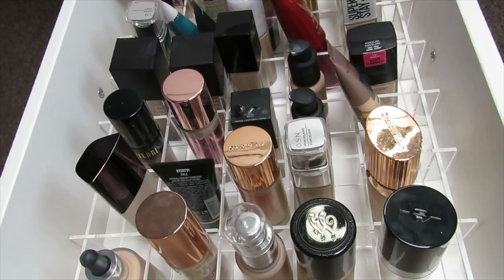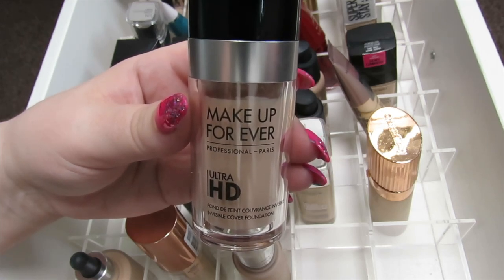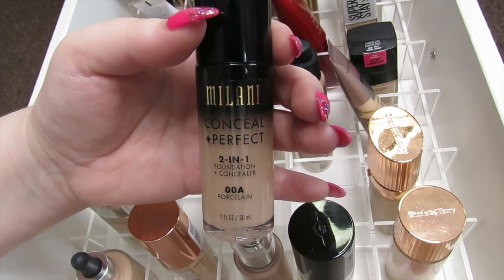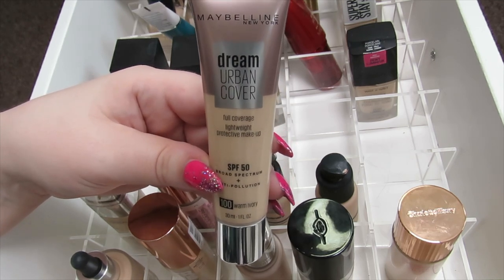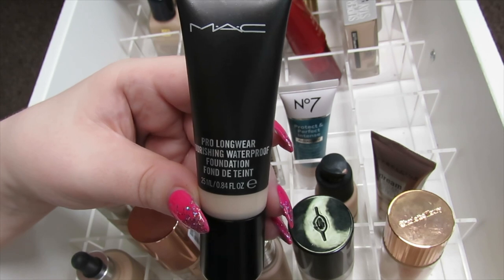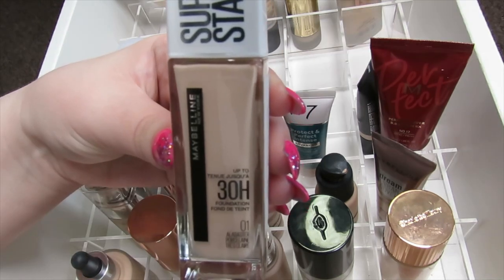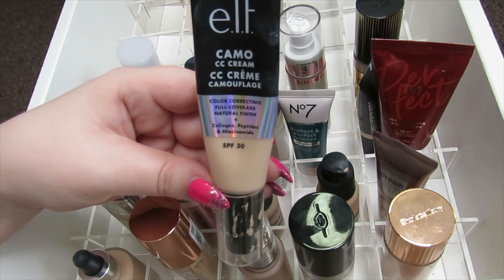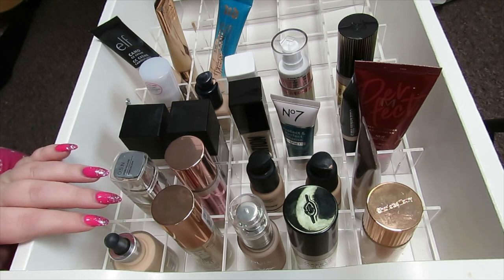Foundation Declutter 2023 | 36 Foundations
xxx